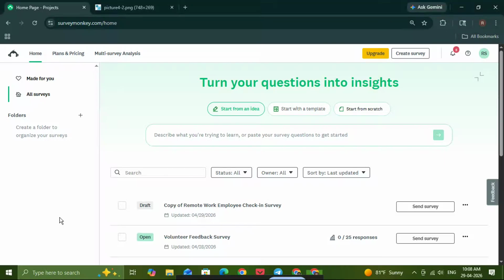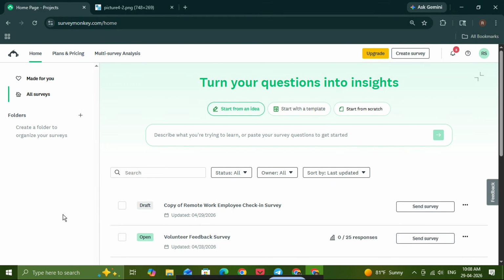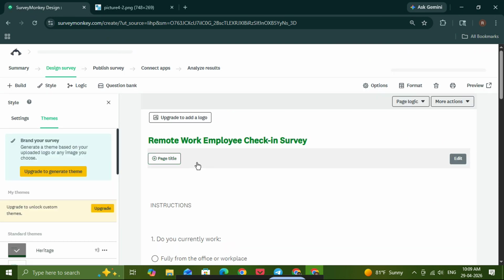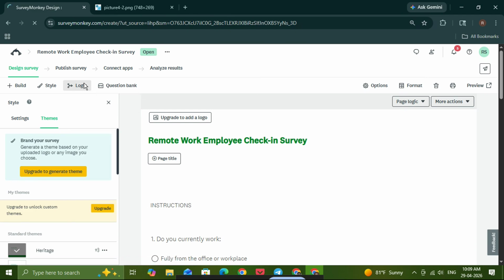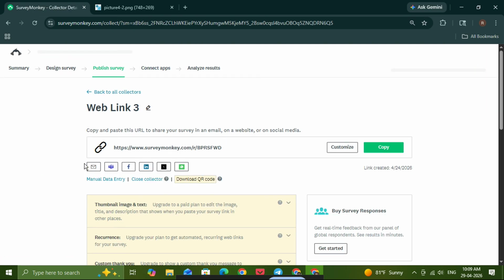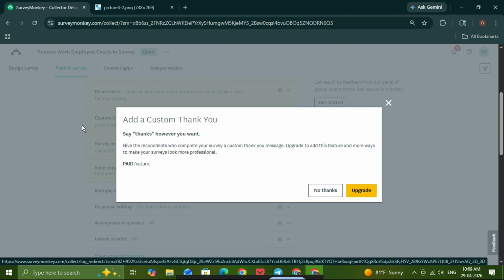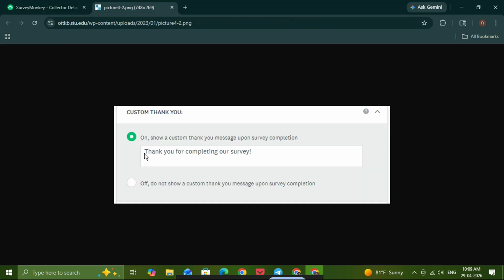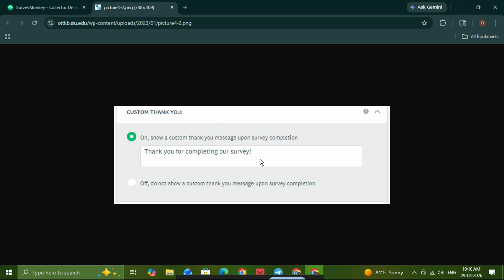How To Add Thank You Page In SurveyMonkey (Quick Guide)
Learn how to add a thank you page in SurveyMonkey by opening your survey, selecting the right collector, and finding the custom thank you option.
This tutorial also explains the paid plan requirement so you know what to expect before upgrading.

🕚Timestamps:
00:00 Intro
00:19 Go To SurveyMonkey And Open Your Survey
00:39 Click Publish Survey
00:53 Select Your Collector
01:08 Open Custom Thank You Settings
01:26 Paid Feature Notice
01:44 Recap And Outro

✍️What You'll Learn In This Video:
• How To Add A Thank You Page In SurveyMonkey
• How To Open The Correct Survey And Collector
• How To Find The Custom Thank You Option
• How To Understand SurveyMonkey Paid Feature Limits
• How To Create A Better Survey Completion Experience

💡Pro Tips For SurveyMonkey Thank You Pages:
• Keep your thank you message short, clear, and friendly
• Use a next-step link if you want respondents to take action
• Test the full survey flow before sharing it publicly
• Check your plan features before relying on custom endings
• Match the thank you page tone to your survey or brand